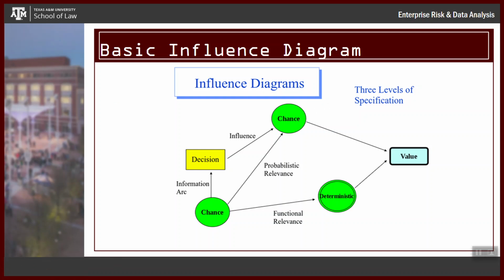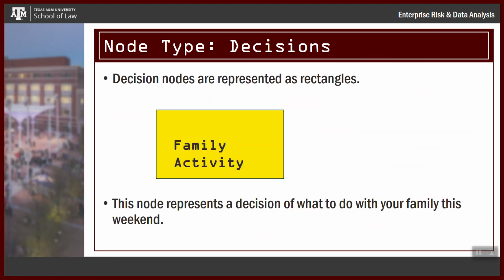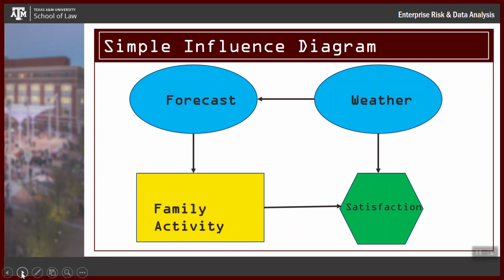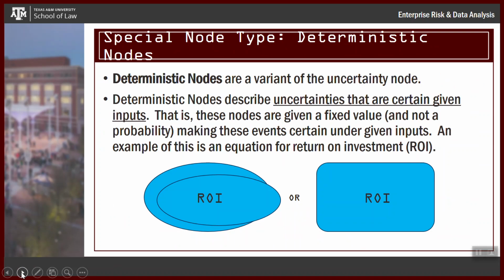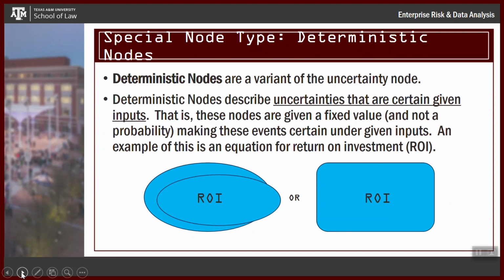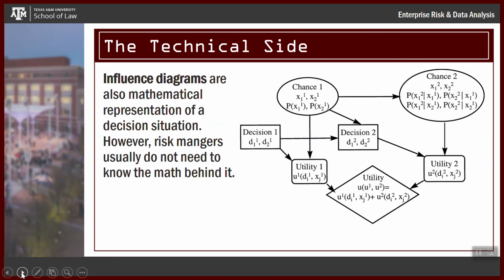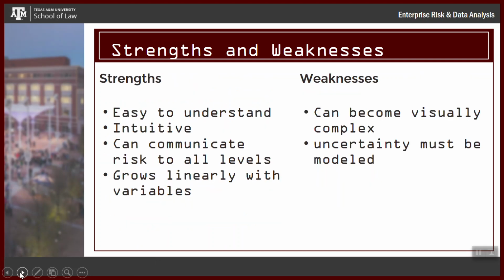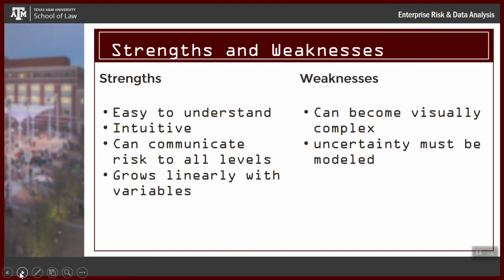Week 3: Video 1